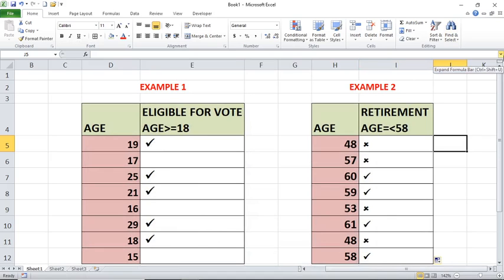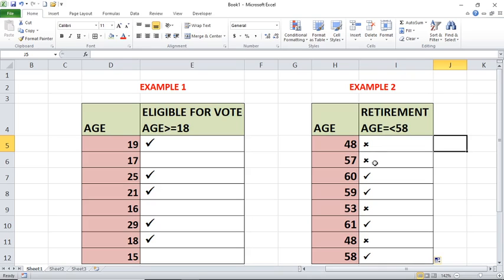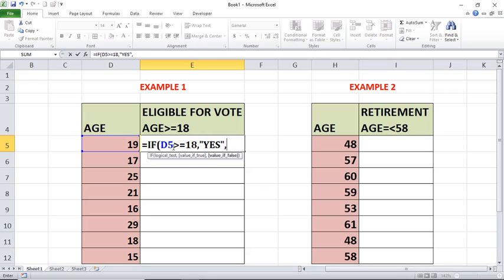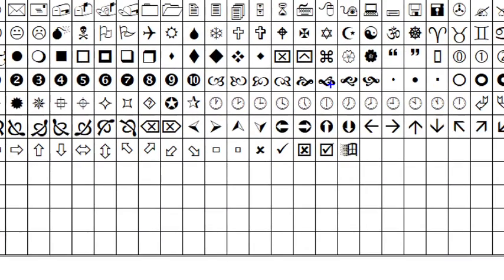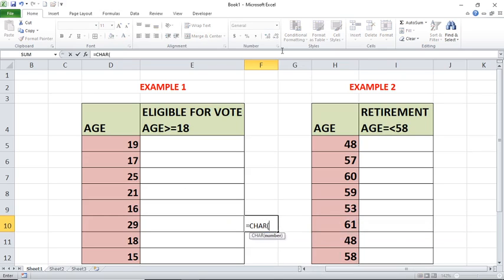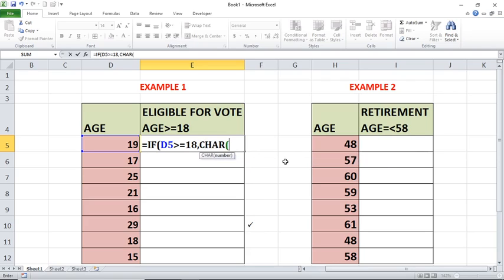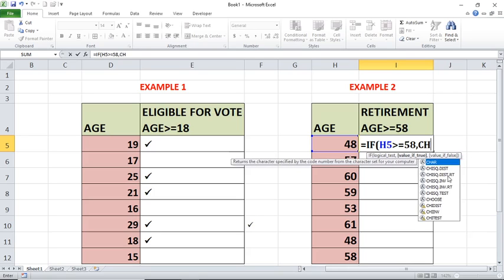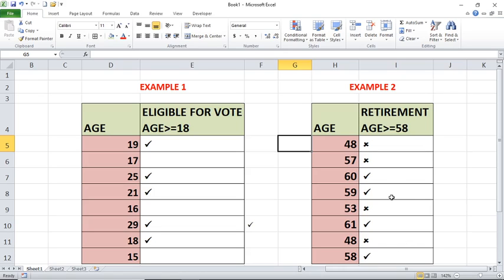Ms Excel: IF formula | IF function in Excel | IF function with Examples | By Ravi sspet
In this video i have explained about Ms Excel: IF function with Examples

thanking you

Ravi.